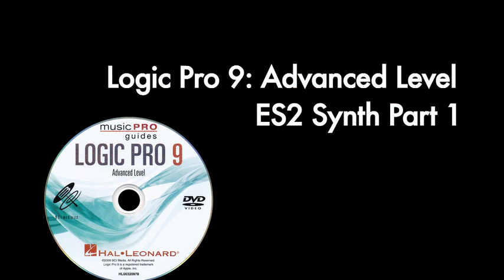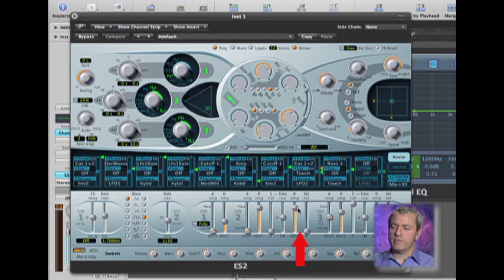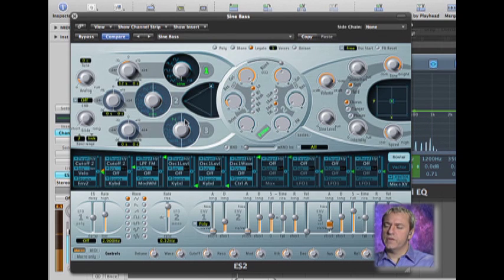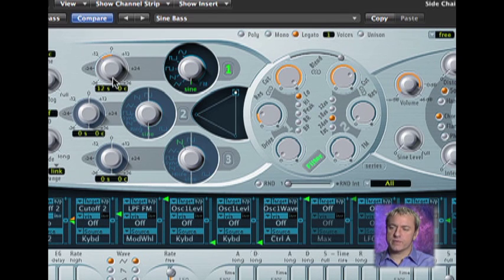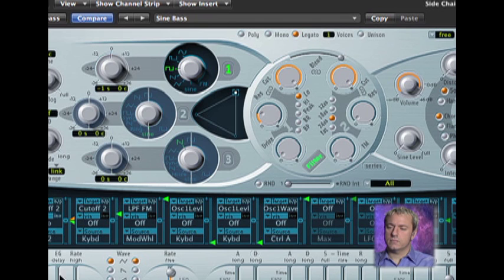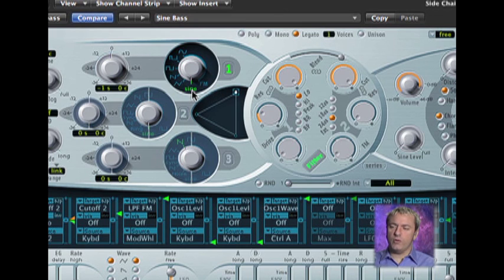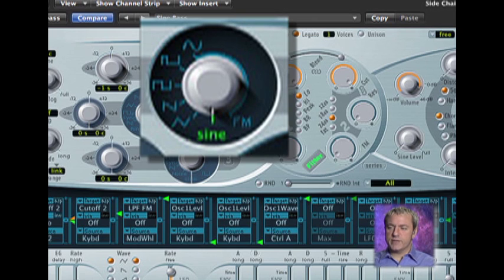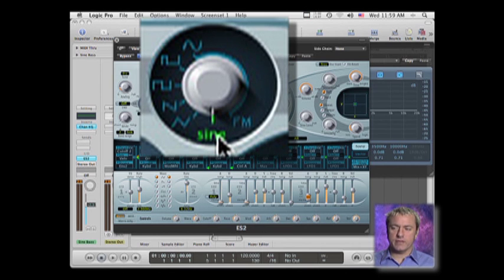Logic Pro 9-Advanced Level: ES2 Synth part 1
Andrew Eisele presents a tutorial on the "ES2" Synthesizer in part one of two in this segment of the Logic Pro 9 Music Pro Guide published by Hal Leonard books.

Ordering Information:
Andrew Eisele explains the fundamentals of sound in this segment of the Cubase 5 Music Pro Guide published by Hal Leonard books.Ordering Information

Logic Pro 9 streamlines the technical side of things, so you can record, edit, and mix it, too. Whether you work in a state-of-the-art studio or in your garage, now you can easily put the power of the most advanced tools to work for your projects.